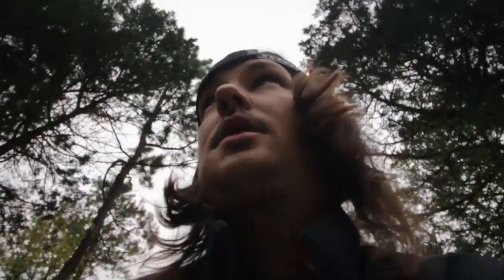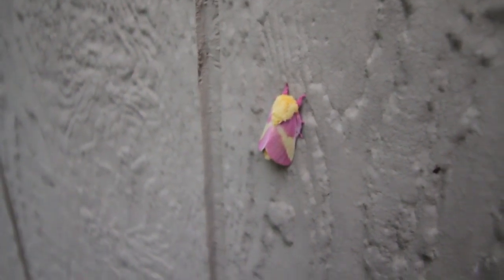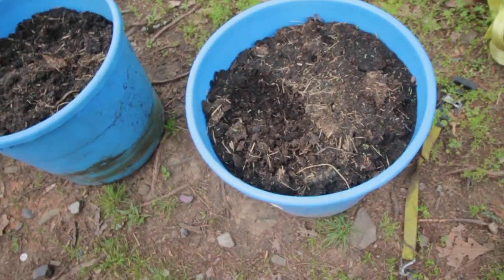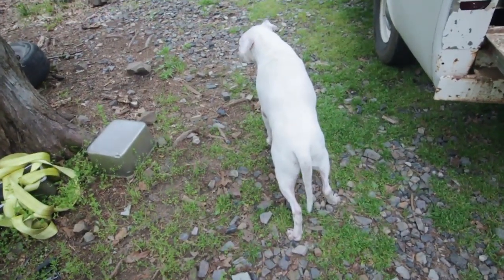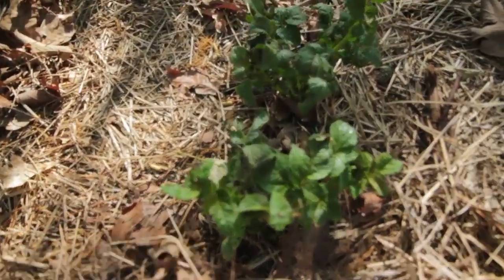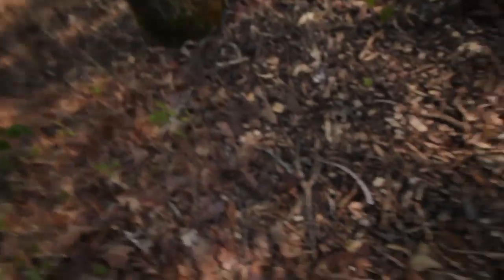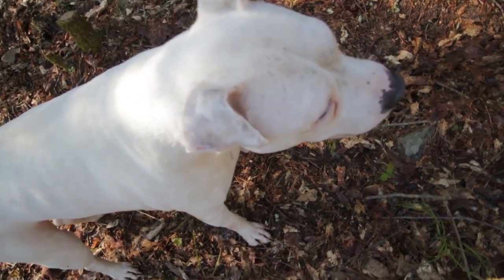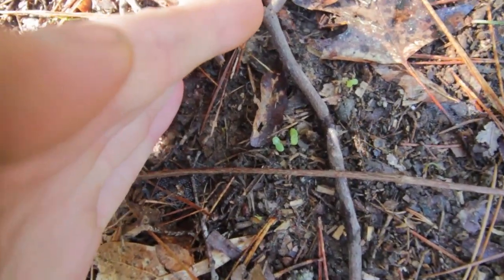Just a fat face ramblin'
Please don't worry my face will be fine. I should be feeling better soon.

I looked up those cool moths they are
Dryocampa rubicunda (rosey maple moth).
First described in 1793.
They use the maple tree as a host for their eggs (10-40 eggs). When the Caterpillars emerge (greenstriped mapleworm) they then feed on the maple leaves.
The moths become mature between 2 to 9 months and begin to breed. They lay fertilized eggs after just 24 hours and will then attract a new mate with pheromones.

The potatoes should be ok but they did take a real beating.
Happy about my little bean hes still the only one that's come up.
Lettuce is starting to come up nicely.

Support local business!!!

POBOX
Dutch Creek Cabin
Waldron Ar
72958